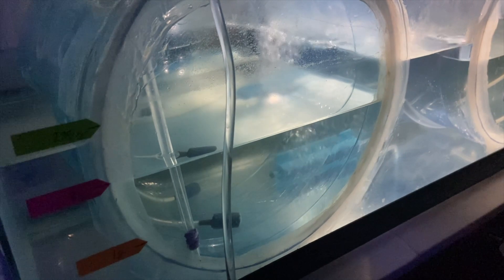Captive Breeding Hermit Crabs || Days 7 & 8 | By Crab Central Station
Captive Breeding Hermit Crabs brings lots of emotions! It isn't easy, and takes alot of work. Once you get to days 7 & 8, the stress and worry kicks in! It's scary to not know if you are doing things right, but we will keep going and do our very best to get these captive bred hermit crabs to land!